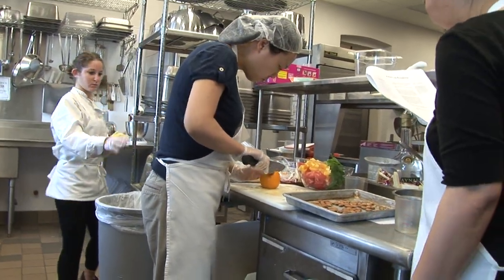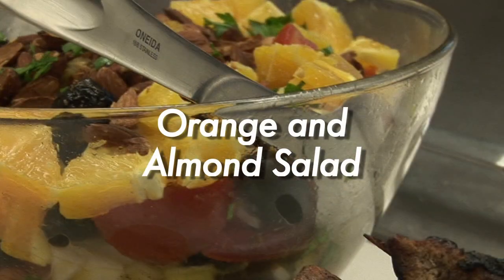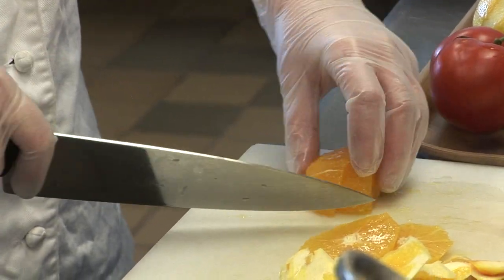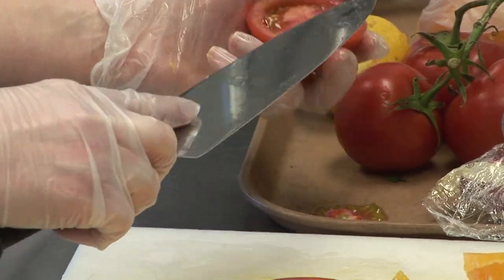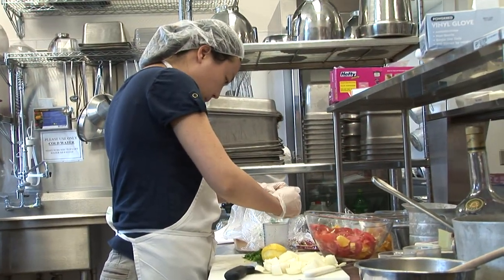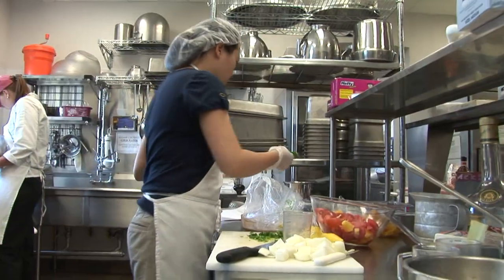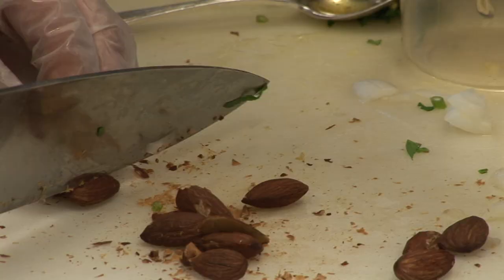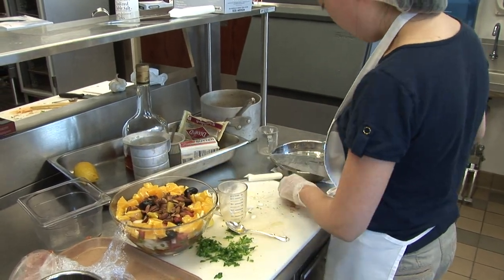You Do The Cooking: Orange and Almond Salad HD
Craving a tangy, healthy meal alternative?  In just two minutes, learn how to make this tasty and exotic dish.  These healthy cooking shorts are part of Syracuse University's Healthy Monday Initiative.  Now available in HD.

Orange and Almond Salad
Servings: 8

- 4 each oranges
- 4 each ripe tomato
- 8 tablespoons extra virgin olive oil
- 4 tablespoons lemon juice
- 2 tablespoons fresh parsley, chopped
- 1 each Spanish onion, cut into thin slivers
- ½ cup toasted almonds, split
- 24 each black olives
- Salt
- Pepper